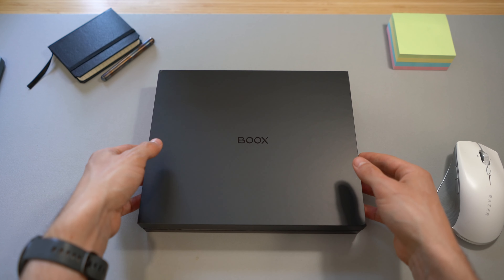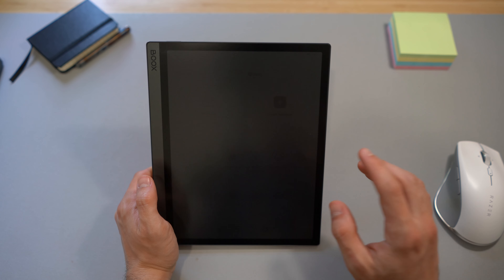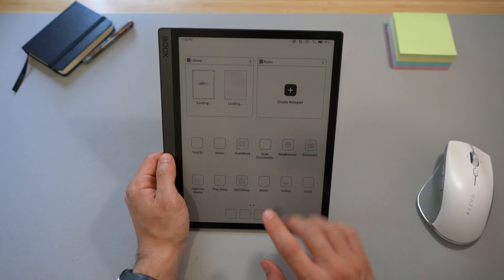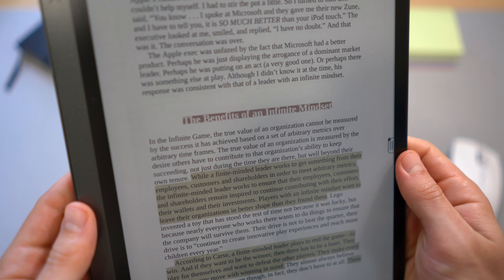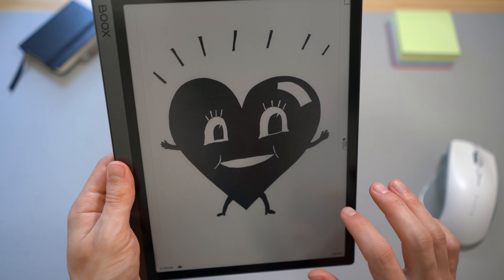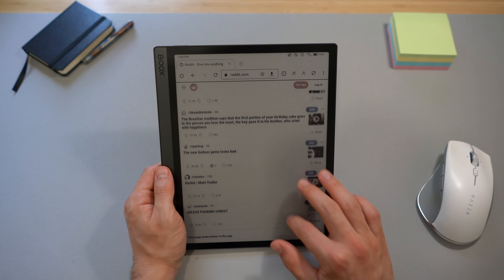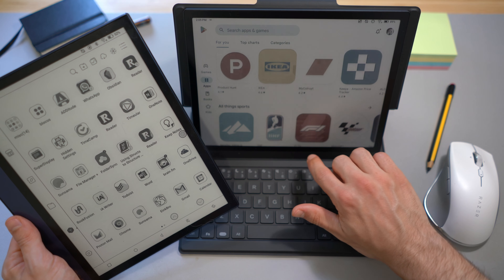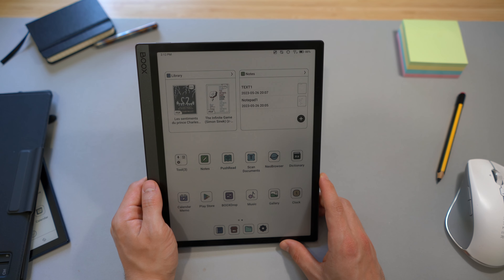Fast and usable COLOR E-Ink? BOOX Tab Ultra C - Unboxing and first impressions!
I received the device today, opened the package, and turned on the device on camera. I will make a full review of the Boox Tab Ultra C after a week or two of daily use and I will answer all the questions left in the comments.

I had many Boox devices before and still have two, so I can make detailed comparisons if needed. I will compare it to a Boox Max tablet, the Onyx Boox Note Air 2, the Ipad Mini 6, the Kobo, and the Hisense A5 e-ink phone.